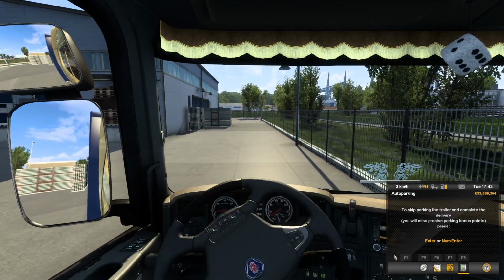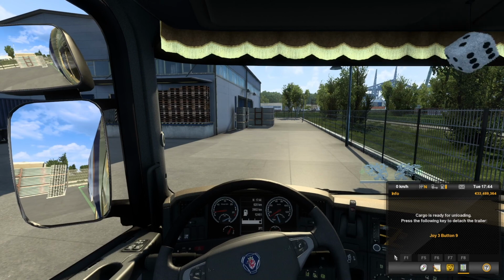Euro Truck Simulator 2/ 1.40 Pallets to Bremen/ Scania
Euro truck simulator 2 empty pallets to Bremen delivering at posped